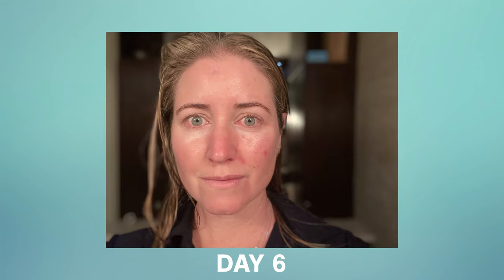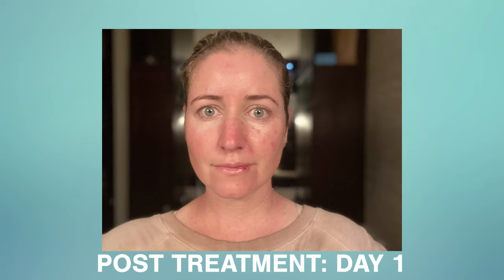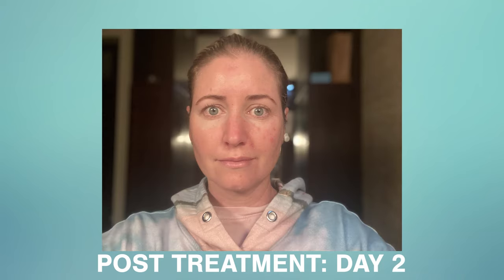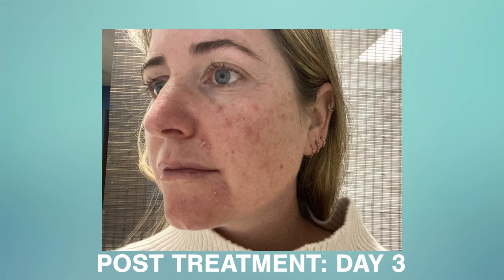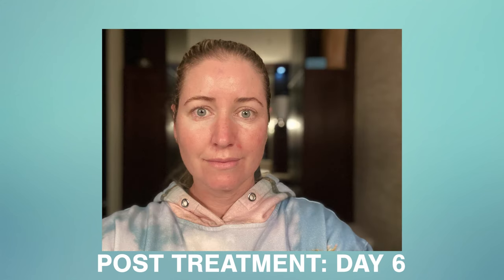Chantelle's Fluorouracil Skin Cancer Treatment | Skin Deep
Chantelle guides you through her process of applying Fluorouracil, a yearly treatment she goes through as she manages her skin cancer.